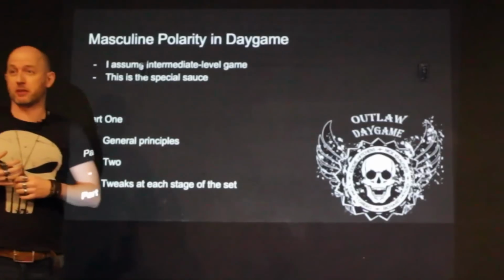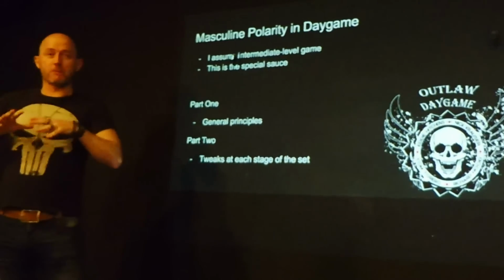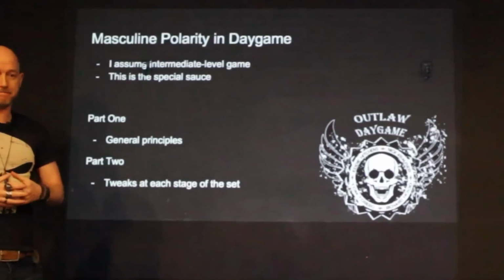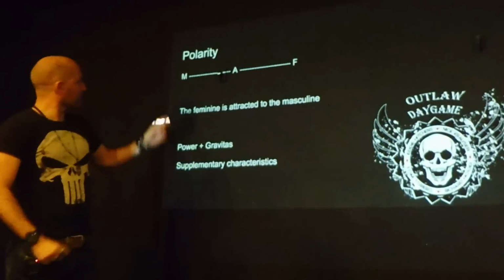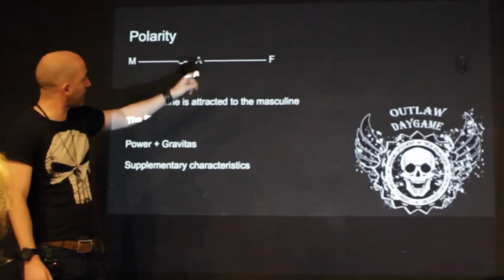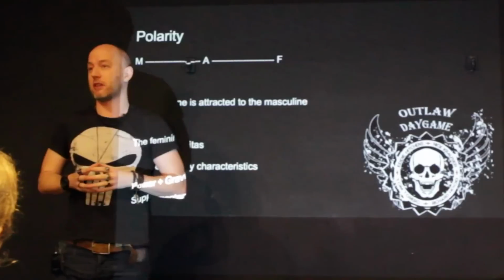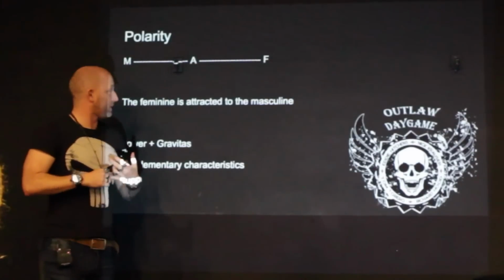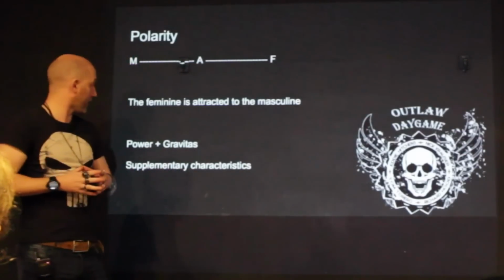Outlaw Daygame - Part 1 - Masculine Polarity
Nick Krauser gives you a sneak peek into the next generation of daygame. This is the first of ten parts, explaining masculine polarity.

This talk was given at an event featuring Street Attraction and Tom Torero.